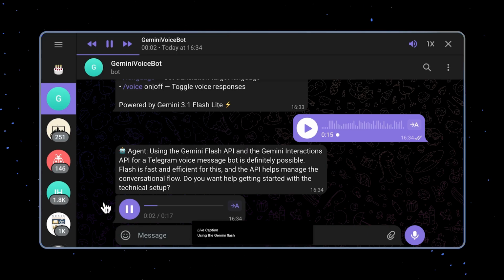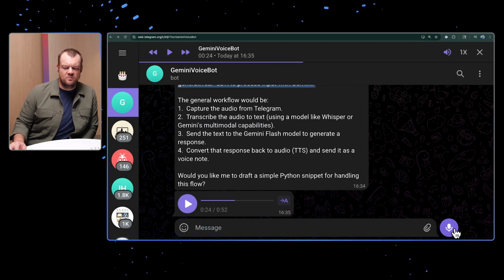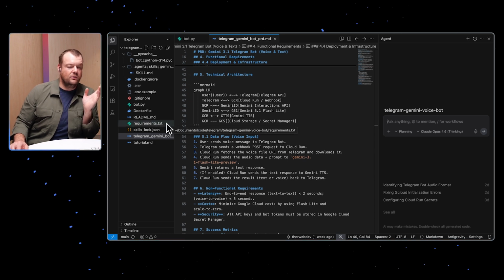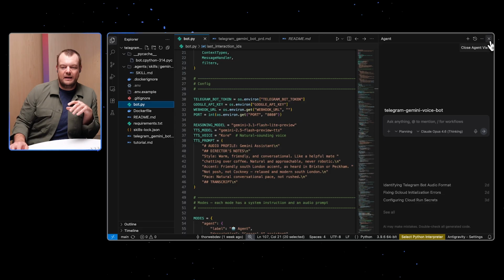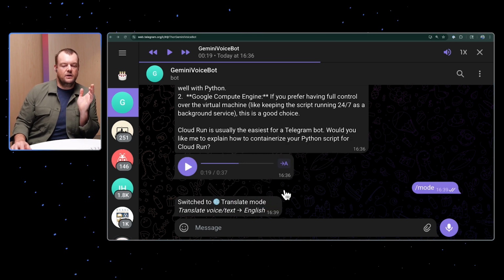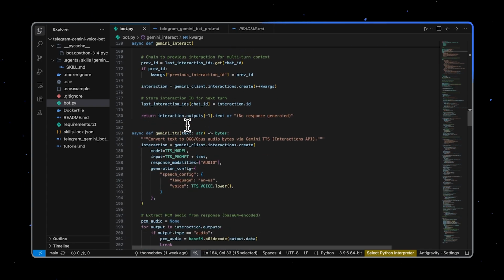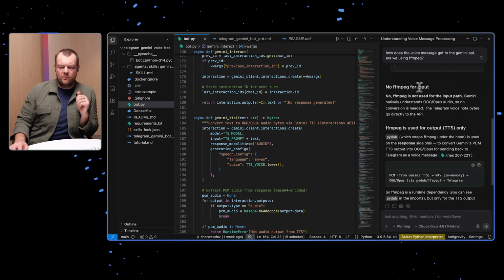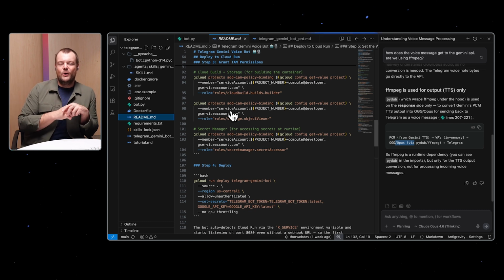Build a voice-enabled Telegram Bot with the Gemini Interactions API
Let's build a Telegram bot that receives voice messages, reasons over them with Gemini 3.1 Flash, and responds with generated speech in a custom accent, all built with Antigravity and deployed to Cloud Run without writing the code manually.

What's covered: Setting up a Telegram bot with BotFather, using Gemini Flash for reasoning and Gemini TTS for voice responses, handling OGG audio from Telegram and converting output with FFmpeg, building agent, transcription, and translation modes, deploying to Google Cloud Run with Docker and Secret Manager, and using the Gemini Interactions API coding skill to accelerate the build.
Grab your Gemini API key at Google AI Studio and your bot token from BotFather on Telegram to get started. Full code and tutorial linked below.

## Chapters
0:00 - Intro and Telegram voice bot demo
1:17 - Technical Setup and Prerequisites
1:48 - Deploying to Google Cloud Run
2:27 - AI-Assisted Coding with Antigravity
4:08 - Using Gemini 3.1 Flash Lite and TTS
4:51 - Bot Modes: Agent, Transcription, and Translation
6:32 - Voice Message Flow and Audio Conversion
8:31 - GitHub Repo and Next Steps